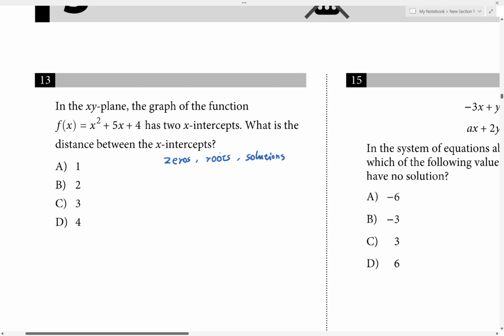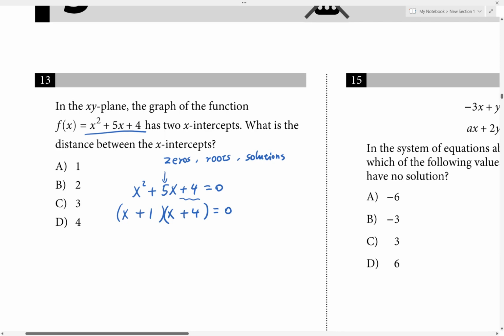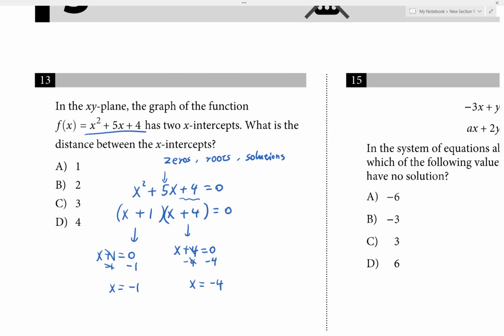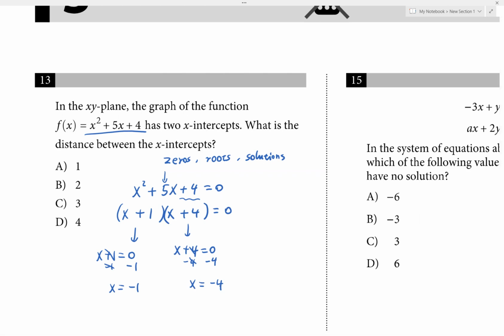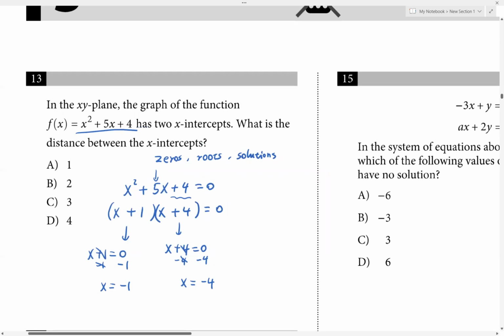SAT Math Test 10 No-Cal #13 by Mr. Jimmy